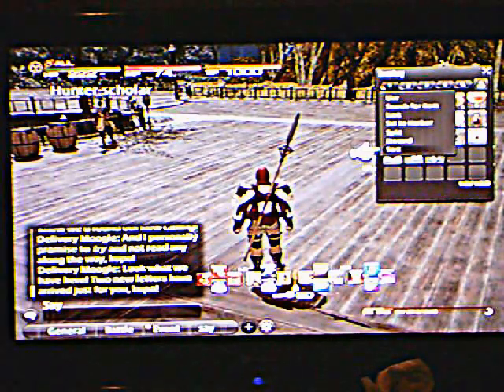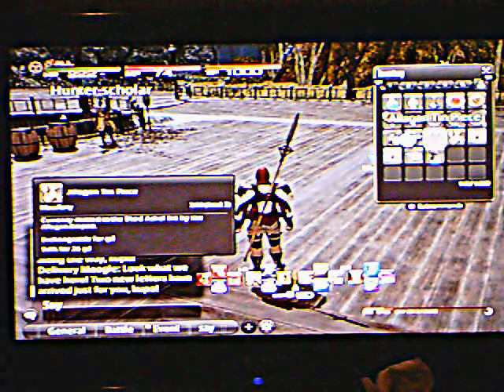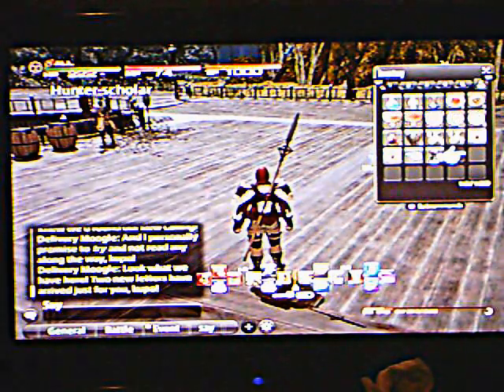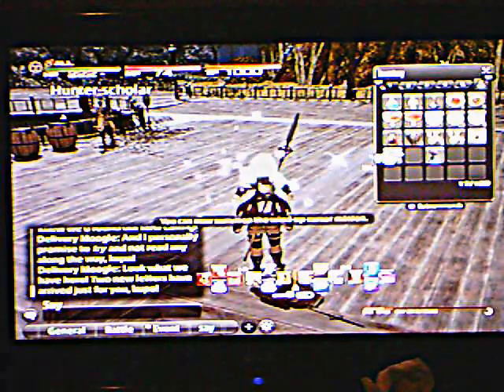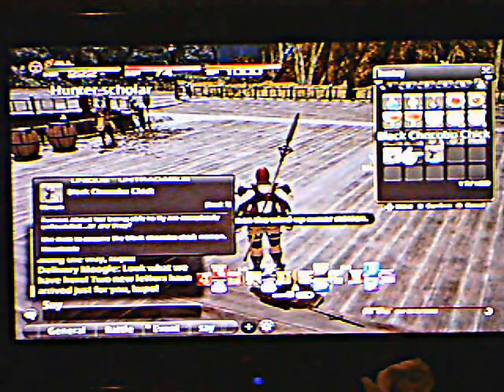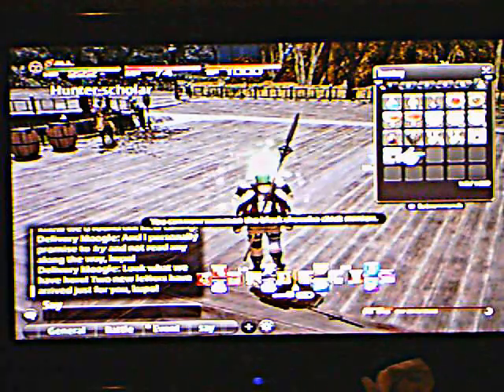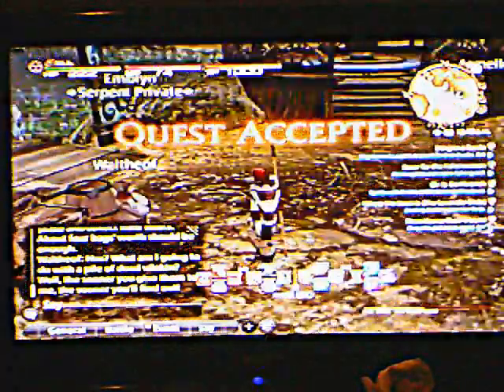final fantasy 14 a realm reborn part 28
my play through of final fantasy 14 a realm reborn part 28